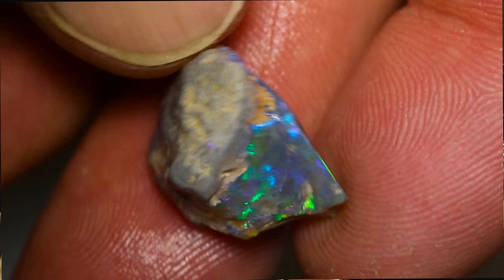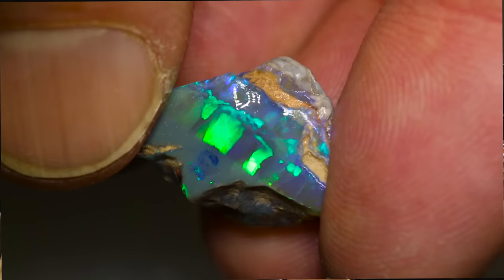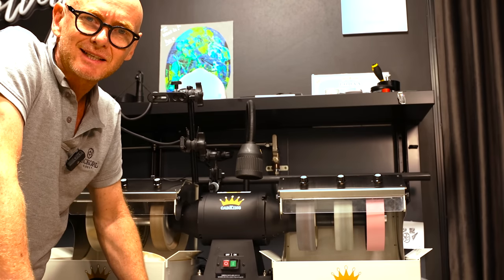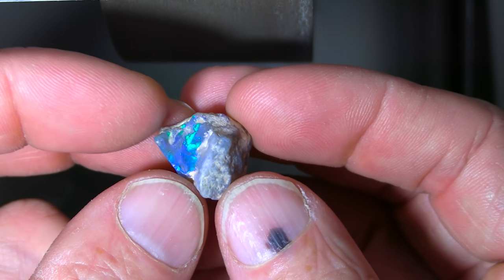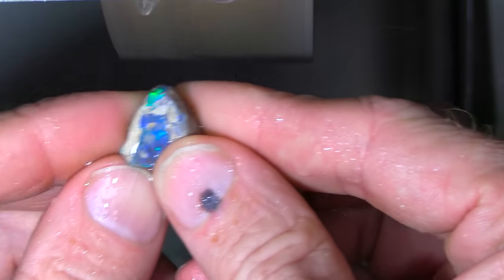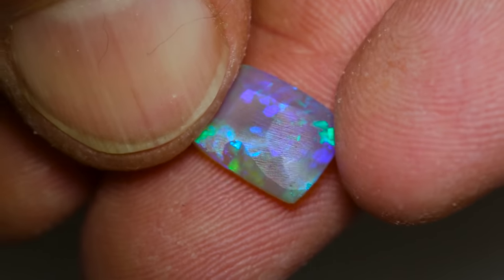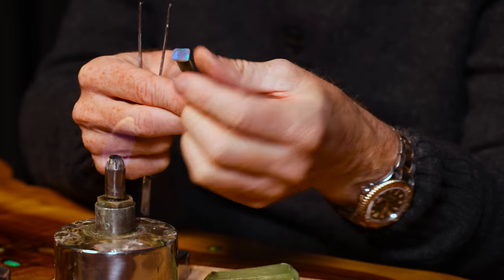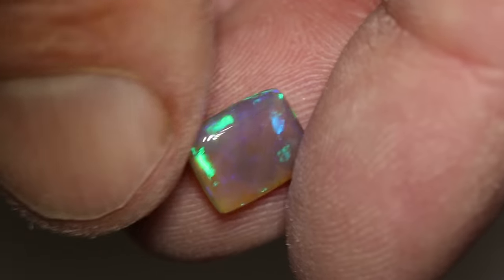Uncut gem teaches not to be greedy - New opal cutting machine! (Cabking)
Join me as we delve into the challenges and triumphs of cutting and polishing rough opal. We'll navigate the ups and downs of working with this precious gemstone, and I must admit, not everything goes as planned. Dang it!!

But that's not all! Together, we'll explore its features, performance, and my personal experiences using it. Get ready for an exciting adventure through the world of opals and the latest in lapidary technology!"

To buy machines and parts for your Cabking